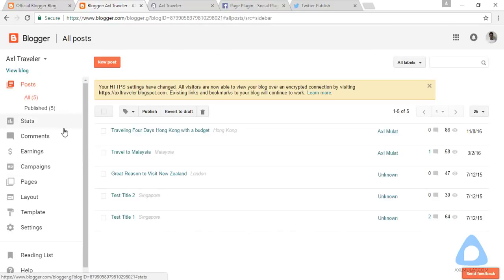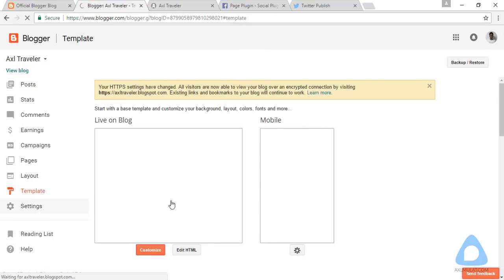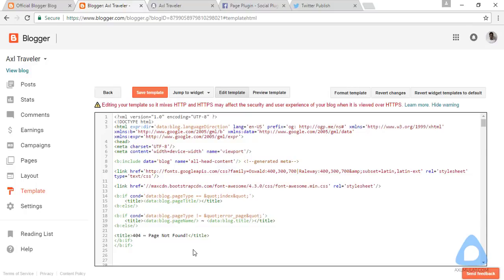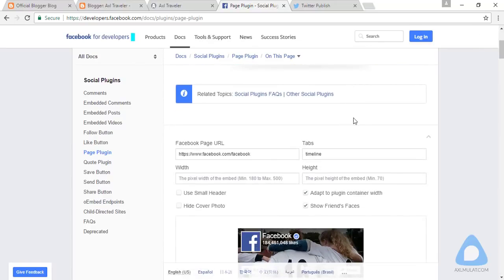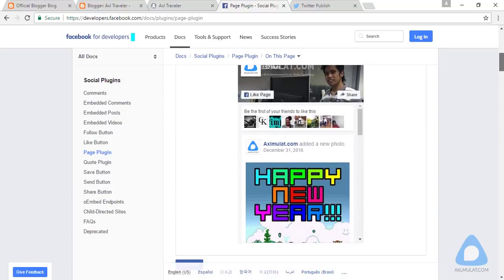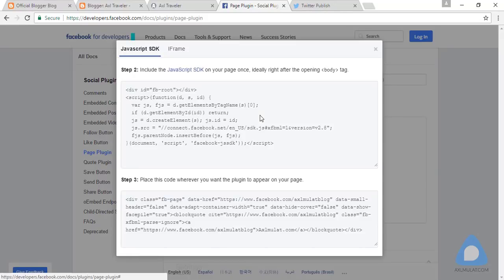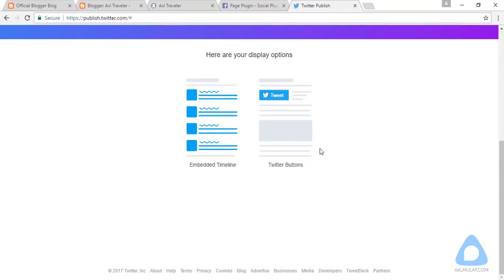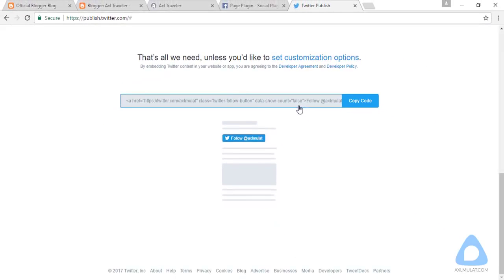00 What s new in blogger com 2017